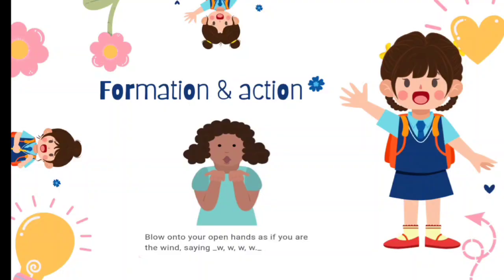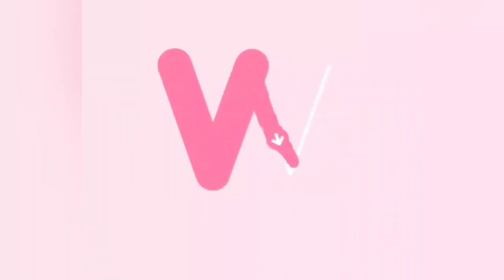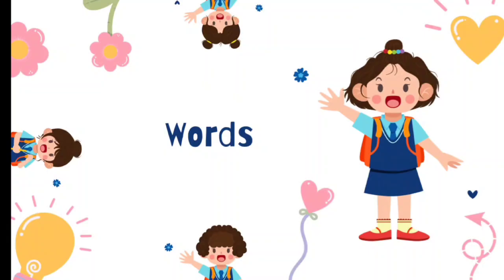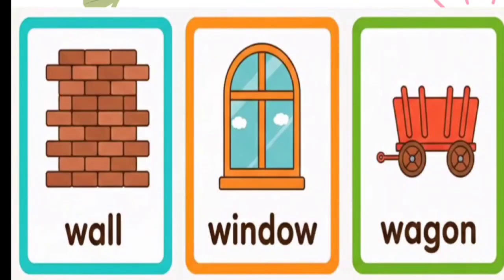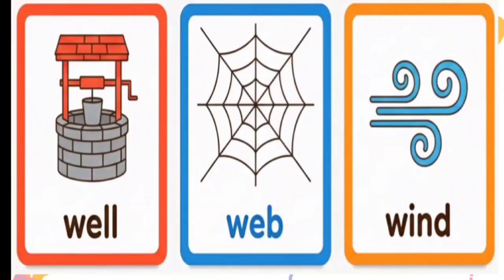The /w/ Sound 🔊 | Jolly Phonics | Learn English Phonics for Kids Easily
Learn the /w/ Sound the Fun Way! | Jolly Phonics English for Kids

Jolly Phonics /w/ Sound | English Pronunciation for Kids & Beginners

🎉 Welcome to this fun and engaging Jolly Phonics lesson!

In this video, children will learn how to pronounce the /w/ sound clearly and correctly using the Jolly Phonics method. This lesson is specially designed for young learners, beginners, kindergarten students, and primary school children who are learning English phonics step by step.

📌 In this lesson, children will learn:
✔ How to pronounce the /w/ sound correctly
✔ Mouth and lip position for the /w/ sound
✔ Listening and repeating the /w/ sound
✔ English words that start with the /w/ sound
✔ Fun and simple phonics practice for kids

🎯 This video is perfect for:
• Kindergarten students
• Primary school learners
• Beginners in English
• ESL and EFL students
• Parents teaching English at home
• English teachers and tutors

📚 Based on the trusted Jolly Phonics system, this lesson helps children:
• Improve pronunciation and speaking skills
• Build strong phonics foundations
• Develop early reading confidence
• Learn English sounds in a fun and easy way

👉 Encourage your child to listen carefully, repeat the sound, and practice the words aloud.

Thank you for learning English with us!